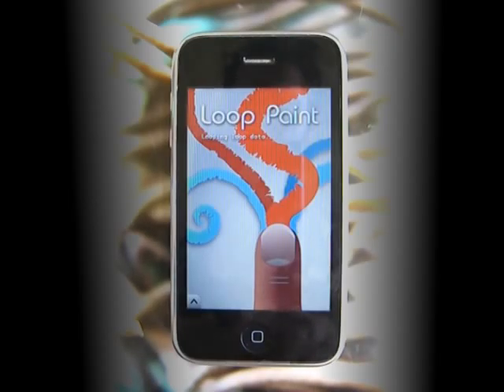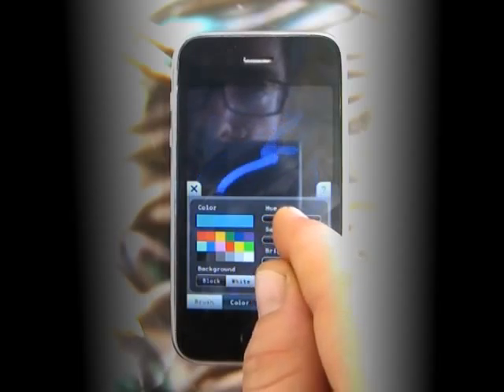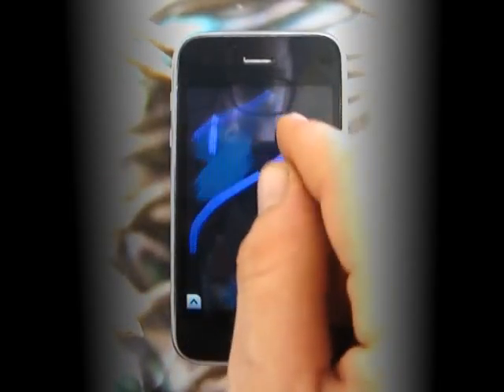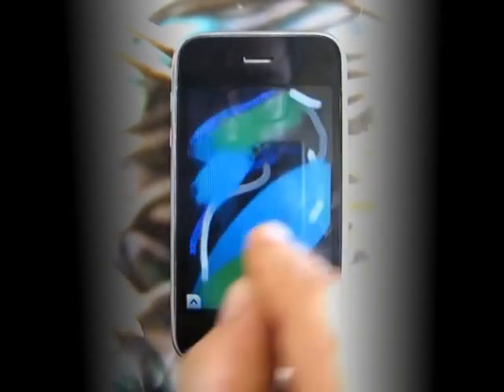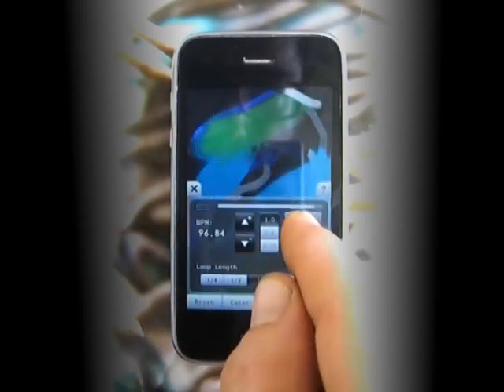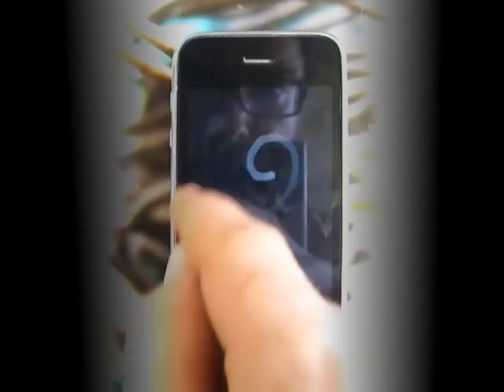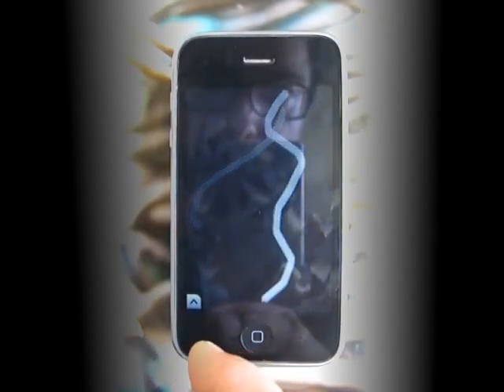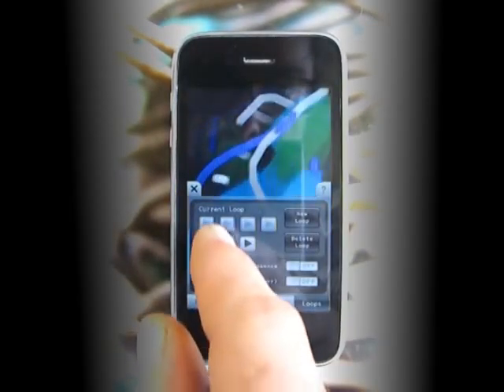Loop Paint 1.0 for iPhone and iPod touch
Loop Paint is a fun and powerful painting app for making animated art. Animation is created by painting brush strokes on the screen in real time while the strokes fade out and repeat back over time in a loop. Additionally, the app lets you sync the animated loops to the beat or tempo of the music that's playing on your device, or to music around you, or maybe to the music in your head.

Loop Paint is a great way to sneak in a little creative time while jamming to your favorite tunes, it allows you to explore and play with painting and timing visually and to easily paint animations in a new and exciting way.

Features:
- Use multiple colors, brush sizes, and shapes in the same animation
- Choose from several preset colors and refine your colors using hue, saturation, brightness and opacity sliders.
- Time controls allow you to sync the animation precisely to the tempo of the music you are listening to.
- Paint on a full screen canvas
- Control loop length independently of tempo
- Create up to 8 looped animations and switch between them on the fly or play them in a sequence automatically
- Loops are saved automatically across sessions
- High Quality mode for faster devices, produces crisper and smoother imagery (not suitable for older devices).
- Can also be used as a tool for a DJ or VJ to figure out the tempo of music

Loop Paint works for iPhone and iPod touch and requires iPhone OS 3.0 or higher. An iPad version (with video output) is in the works and will be released as a free update for Loop Paint users (at which point there will be one universal version of Loop Paint for all iOS devices).